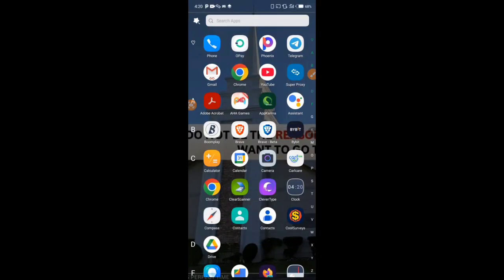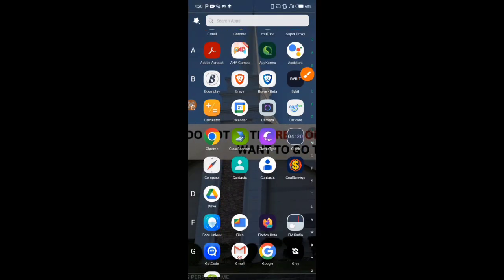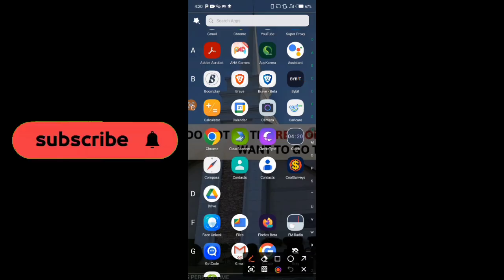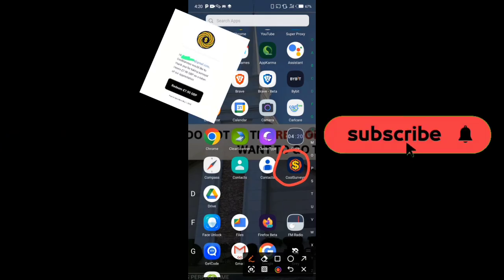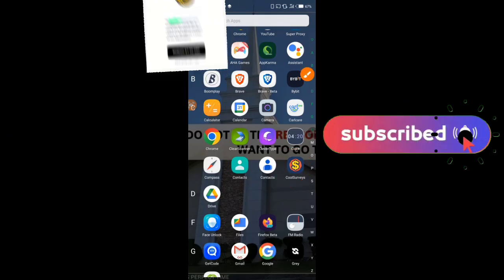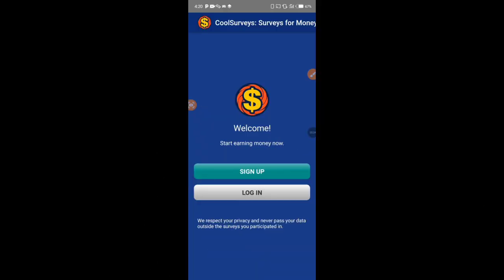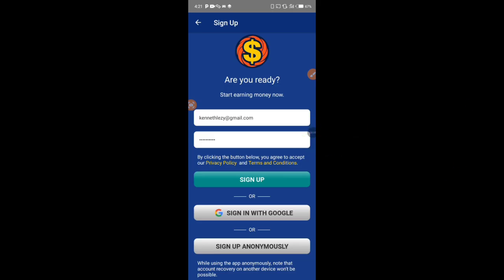Get Paid on Cool Surveys: Earn $10 Weekly with CoolSurveys? 💸📊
Discover how to make money online with CoolSurveys! 🌟 This video reveals the truth about earning $10 weekly or even £7 weekly with CoolSurveys. I'll share my honest experience, tips, and tricks to help you maximize your earnings.

✨ How to sign up and get started with CoolSurveys
✨ Types of surveys and rewards available
✨ Tips for increasing your earnings
✨ Pros and cons of using CoolSurveys

*Watch now and find out if CoolSurveys is worth your time! ⏰*